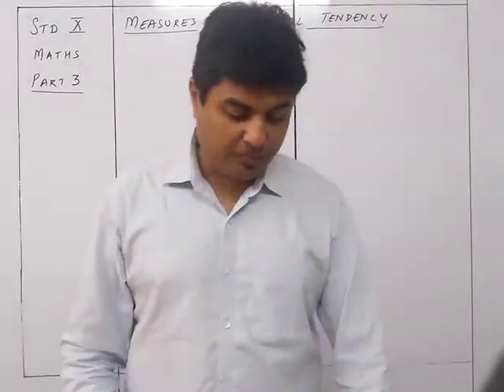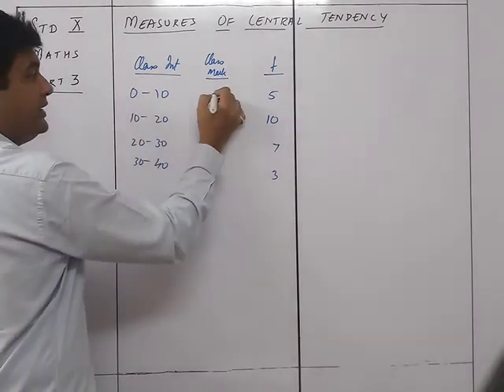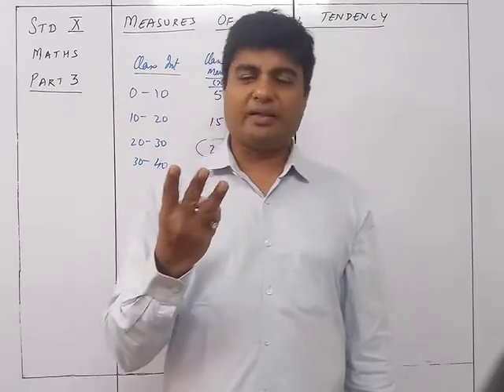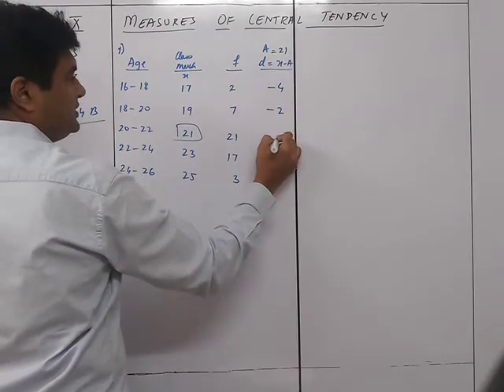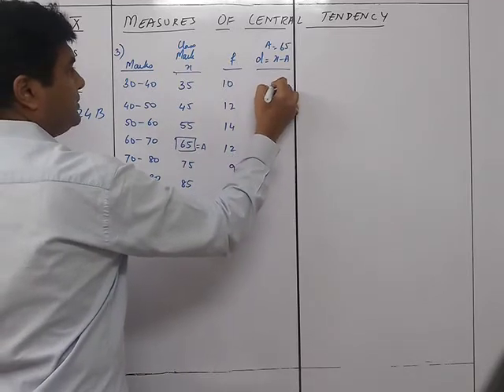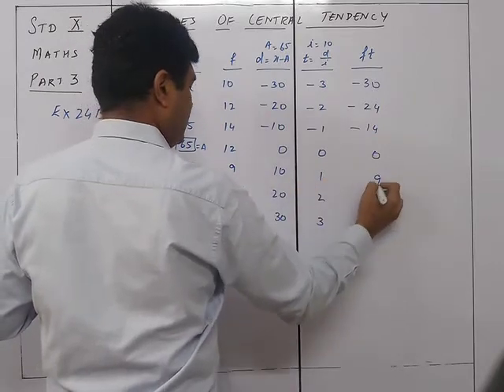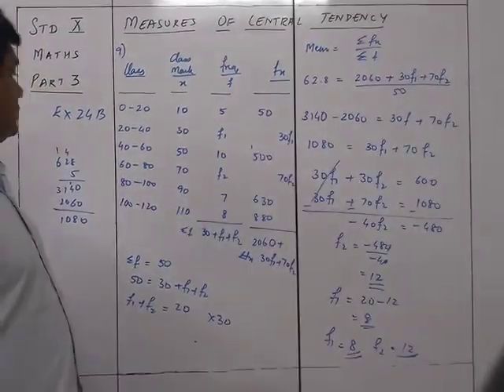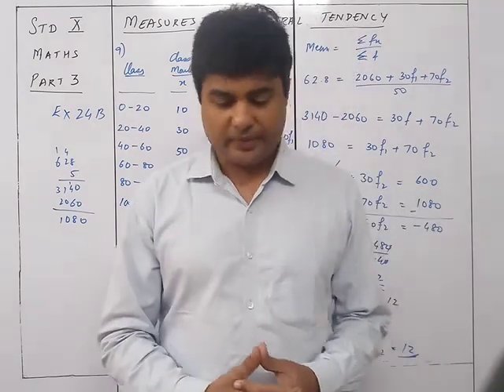Maths X Central Tendency Part 3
Maths X Central Tendency Part 3 Bhavin Sir's Tutorials Source Concise Mathematics textbook